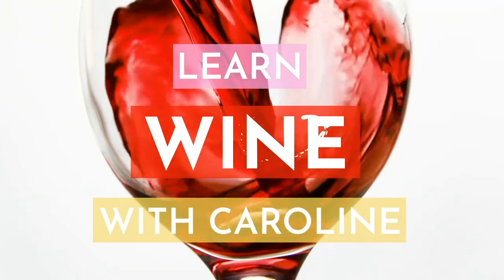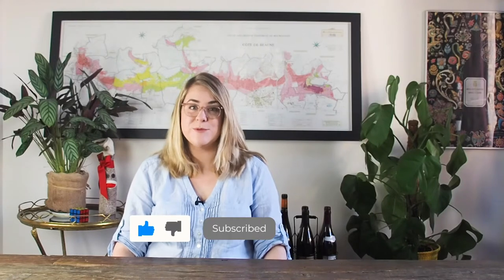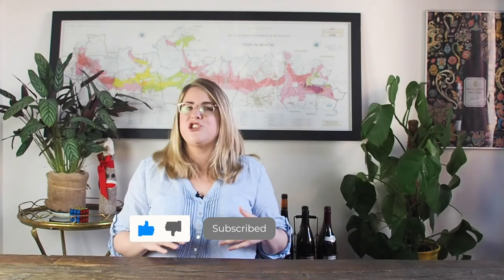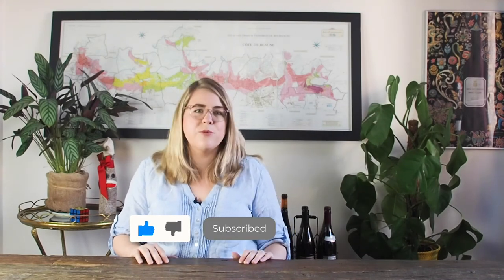How Long Does Screw Top Wine Last Unopened?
HOW LONG DOES SCREW TOP WINE LAST UNOPENED? - ALL ABOUT UNOPENED SCREW TOP WINE. Screw top wine is awesome, easy to open, and doesn't suffer from cork taint. Read more about screw-top wine's history and the myths surrounding wine bottles with no corks.

Download my FREE SUPERMARKET CHEATSHEET and read more about how long screw-top wine lasts unopened